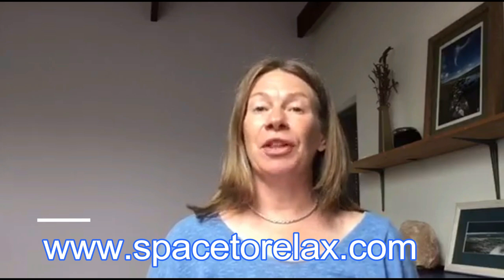Qi Ball Exercise | Qigong for Seniors | Qigong Exercises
This video is a replay of a live Qigong session taught by myself, Dr Janice Tucker, the founder of the Space To Relax Programme of Qigong video lessons. I'm teaching live classes on Zoom every Tuesday at 10am and Thursday at 4pm Irish time for the duration of Covid-19 and until I can return to my face to face Acupuncture/Chinese Medicine clinics.

If you enjoy this class and you'd like to donate something by way of a thank you, I'll be giving 50% of donations to the ICU nurses in my local hospital.

I’m Dr Janice Tucker. Since 2000, I have been sharing medical Qigong with thousands of students and clients to help them live healthier lives; physically, mentally, emotionally and spiritually. These simple methods will show you how to:

Qigong is an ancient healing technique which has been practised over thousands of years and is a branch of Traditional Chinese Medicine (TCM). Qigong healing methods are simple exercises involving the breath, the mind and easy movements which help to promote the unobstructed circulation of Qi (energy) and blood throughout the body.

I studied TCM at the Irish College of Traditional Chinese Medicine, Dublin, Ireland and learned Medical Qigong between 2000 and 2005 on four separate month-long study visits to the University of Traditional Chinese Medicine, Guangzhou, China.

In this video you can follow along with a Qi ball exercise. This is your opportunity to have some fun with Qigong and experience the feeling of emitting your own Qi! Benefits include:

1. opening up and "dredging" the channels of Qi flow in your arms and hands;

2. calming and clearing your mind;

3. improving your ability to observe what is happening in your body;

4. relaxation on a physical, mental and emotional level.

 You can practice this Qi ball exercise any time you have a few minutes to spare. However, you'll gain more benefit from it if you have more time to experience the wonderful feelings of Qi in and between your hands. It's a lovely exercise to practice in nature and a really good one to teach to children as they think it's great fun!

1. If you'd like to take your practice to the next level with my structured, step-by-step SPACE TO RELAX PROGRAMME OF 50 VIDEO LESSONS accompanied by audio and PDF files with support from me every step of the way then

3. Join us for FREE QIGONG CLASSES live on Zoom every Thursday

4. To sign up for my FREE 3 PART VIDEO SERIES OF QIGONG LESSONS which will be delivered to you by email over the course of one week please go

5.

6.

If you have been enjoying these classes during the last couple of months and you'd like to donate something by way of a thank you, I'll be giving 50% of donations to the ICU nurses in my local hospital.

You must not rely on the information in this video as an alternative to medical advice from your doctor or another professional healthcare provider. Information provided here is of a general nature. You should never delay seeking medical advice, disregard medical advice, or discontinue medical treatment because of information in this video.